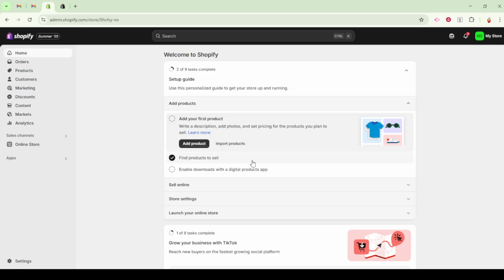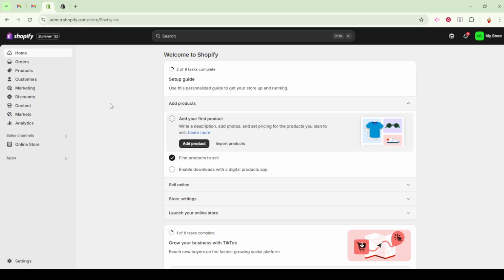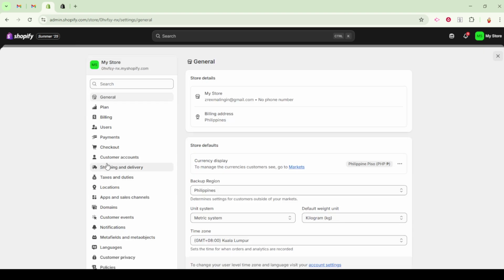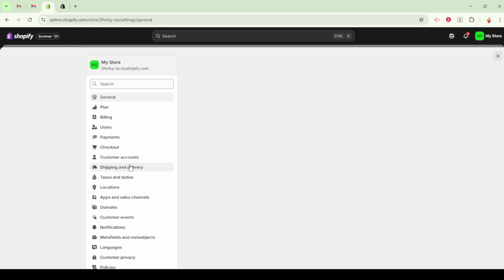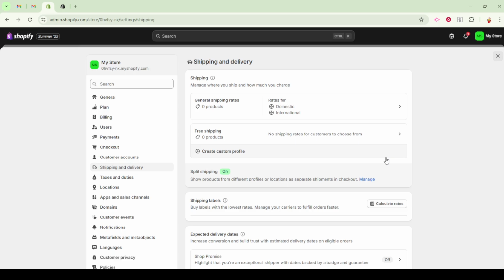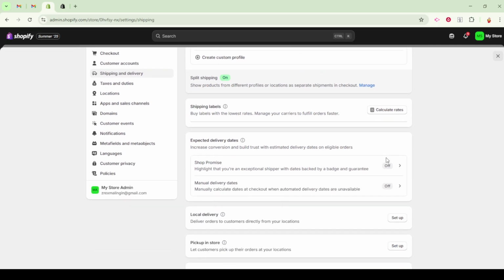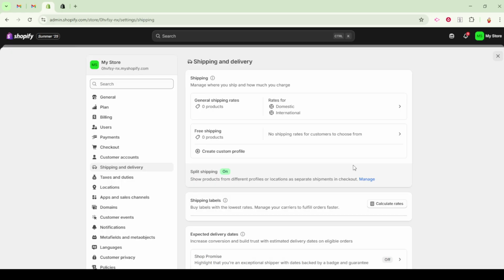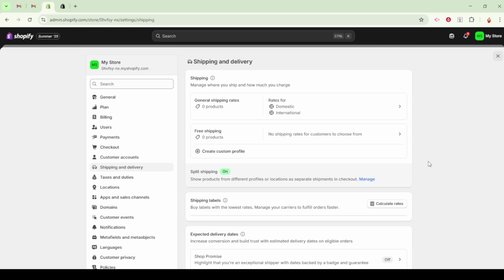How to set shipping rate per item on Shopify combined shipping rates calculator [2025 Easy Guide]